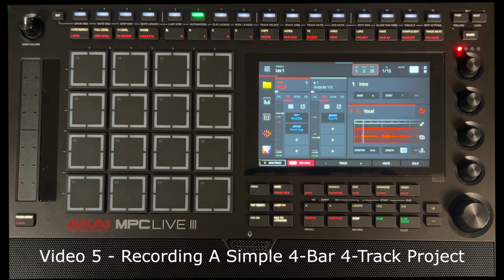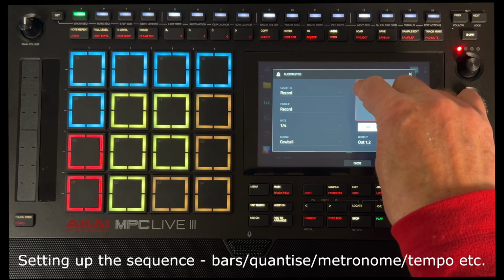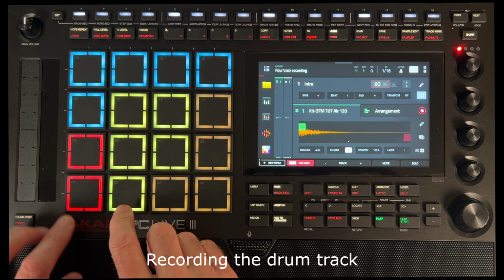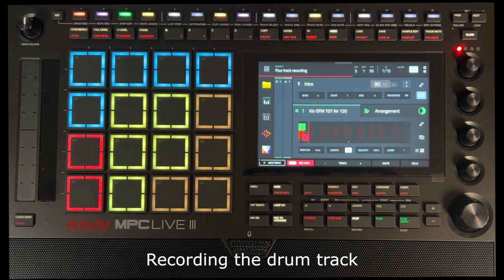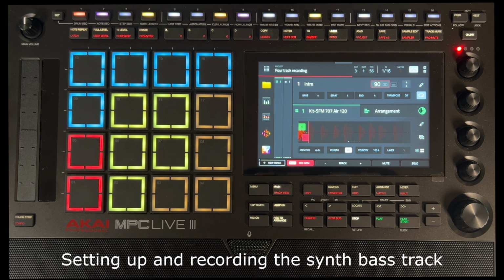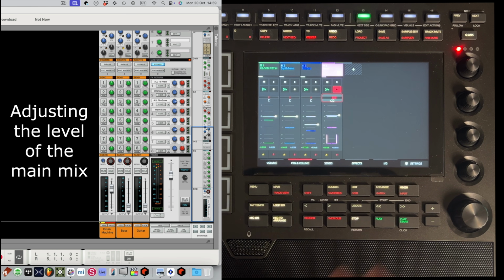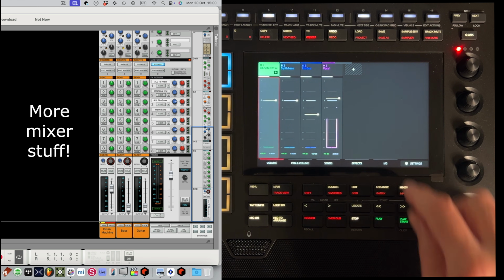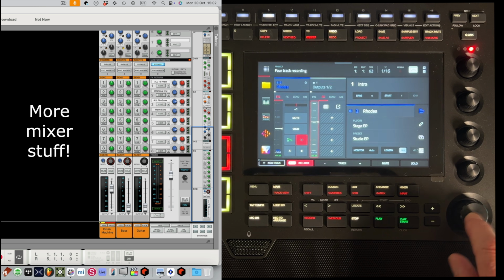AKAI MPC LIVE III Video 5 - Recording A Simple Project (Drums/Bass/Rhodes/Vocal)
In this video I show you how to record a simple 4-Bar, 4-Track project.  I use a standard drum kit, a synth bass from the BASSLINE instrument, a Fender Rhodes electric piano from the STAGE EP instrument and I top it off by recording a simple vocal using the built-in mic.

I go through setting up the sequence properly - bars, quantise settings, metronome and tempo etc. I also show you how to add fx and do some basic mixing. I'm still scratching the surface but dealing with everything as I go.

I hope you find this video useful.  Chapter markers are provided for your convenience.

00:00 - Start
00:21 - Creating a new project
01:25 - Re-naming the sequence
01:54 - Changing the drum kit
02:50 - Setting up the sequence - bars/quantise/metronome/tempo etc.
05:19 - Recording the drum track
07:45 - Setting up and recording the synth bass track
13:42 - Edit the instrument?
14:23 - The story so far
15:03 - Track 3 Fender Rhodes Electric Piano
17:37 - Changing the level of the piano
18:00 - Track 4 - Vocal
22:14 - Let’s add some FX to the vocal track
24:27 - Adjusting the level of the main mix
25:34 - More mixer stuff!
26:54 - How to delete tracks
27:41 - Wrap

MPC One+
MPC One
MPC Live II
MPC X